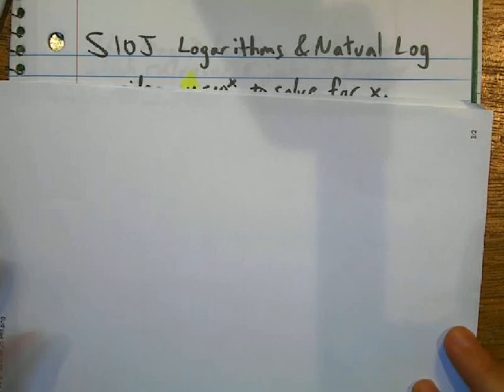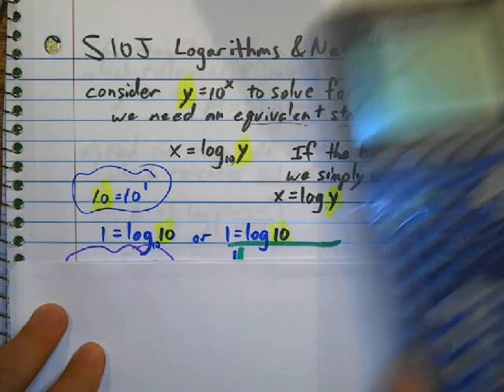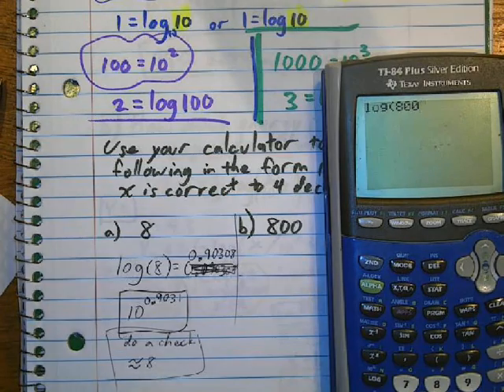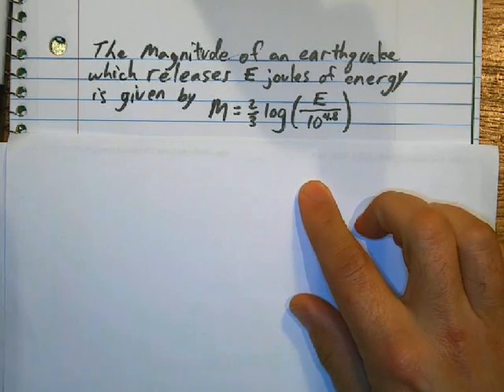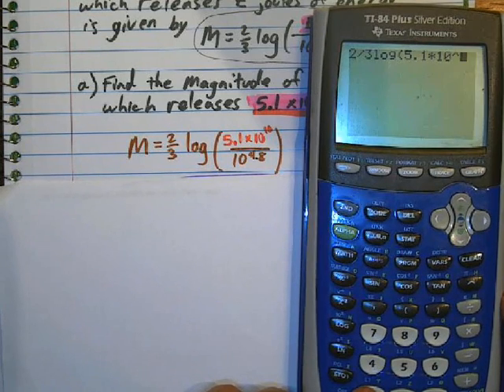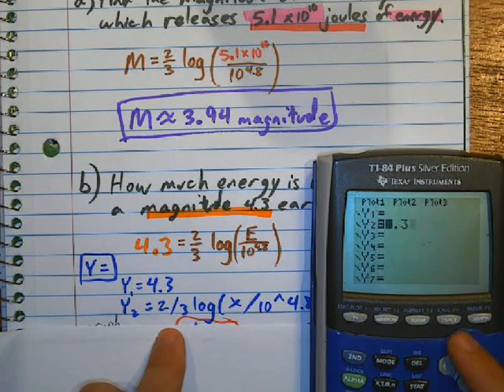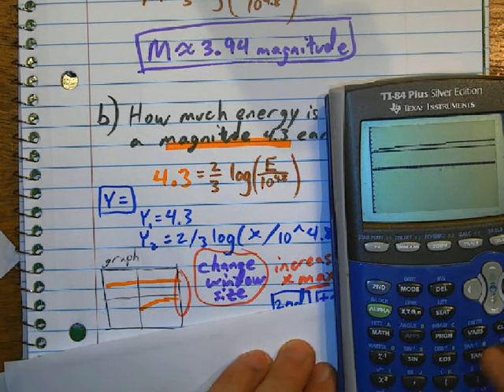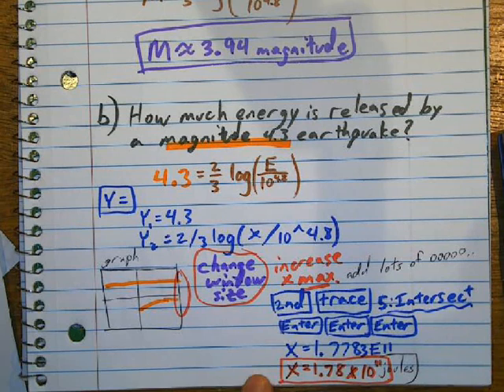S10J Logarithms and Natural Log